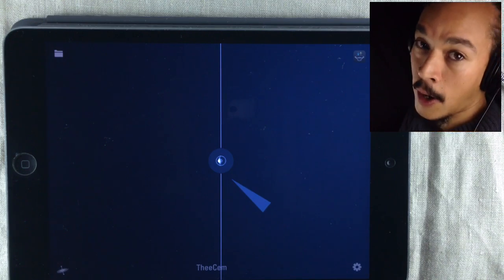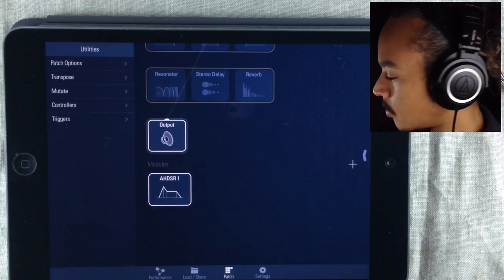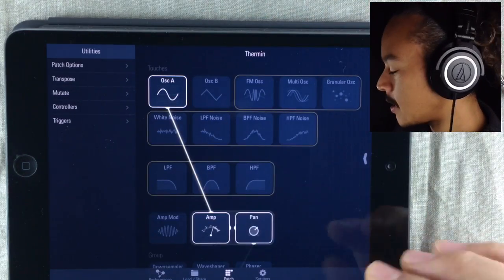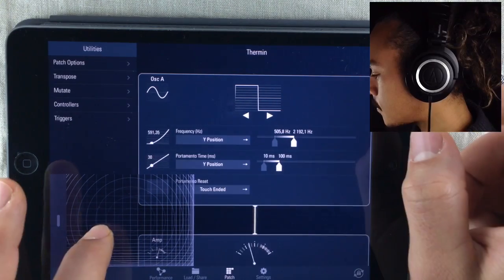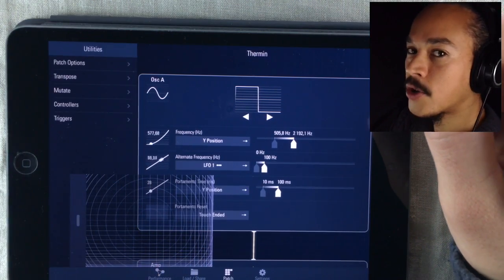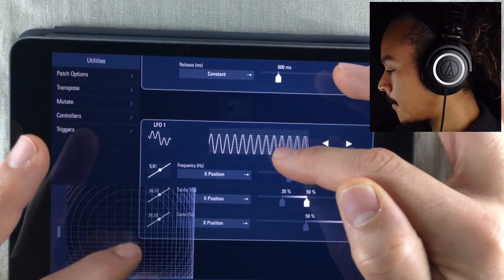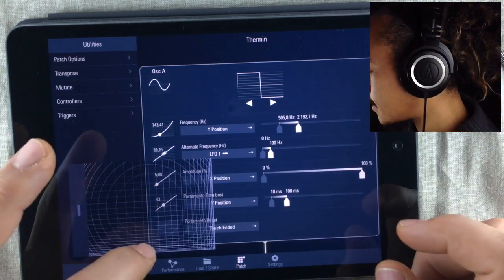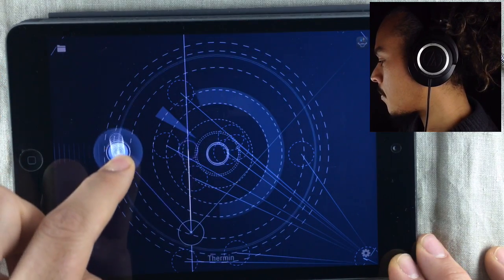TC-11 for iPad and iPhone │ Theremin Patch Tutorial - haQ attaQ 102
I love the Theremin! Not only due to the sound the unit produces, but the way it's played. Now an iPad might doesn't incorporate a way of manipulating electrical fields. However, we do have something almost as good. TC-11 by Bit Shape! TC-11 for iPad and iPhone │ Theremin Patch Tutorial - haQ attaQ 102